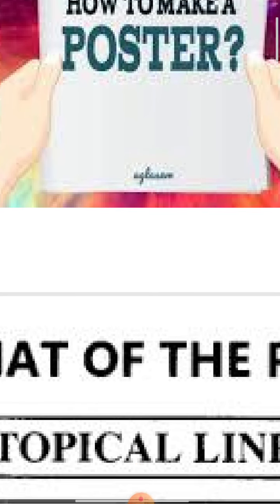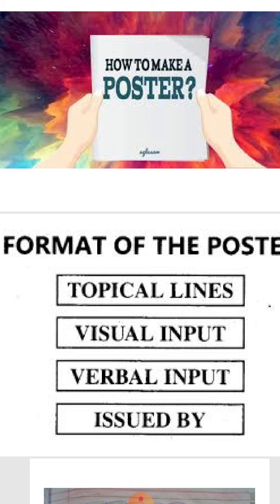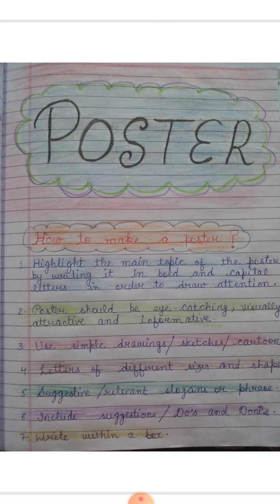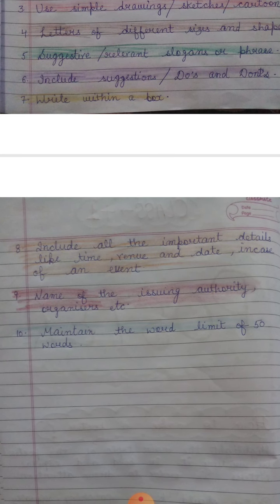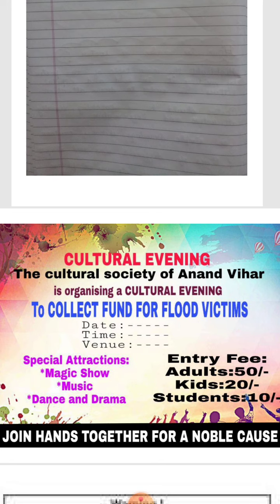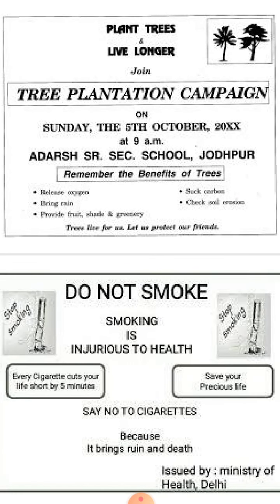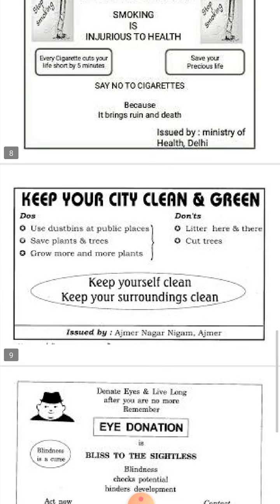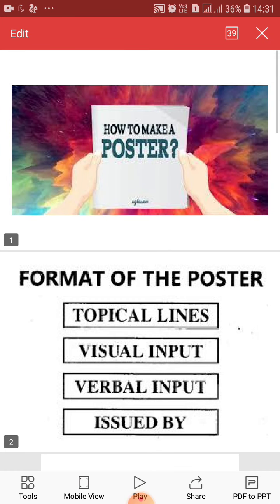Class 12 English 25-05-2020 Poster Making